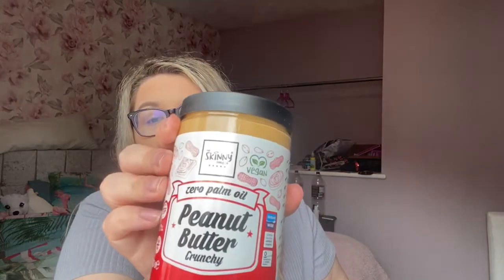The Skinny Food Co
Hey girls, guys & non binary people! I’m Katie or kate for short. I’m a cancer who loves all things crafting, shopping & animal crossing.. I’m also a chatter box. If you love all the things I do, then this channel might just be for you!

In today’s video I’m going to talk you through what I ordered from the skinny food co, these are gluten & dairy free products that are low or zero calories.

Thank you for taking the time out of your day to watch my videos, it means the absolute world to me!